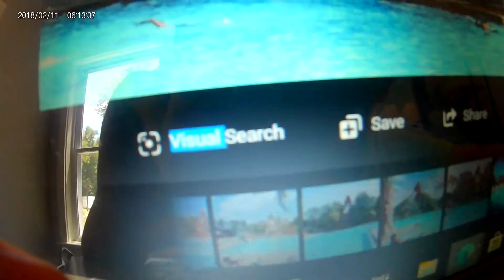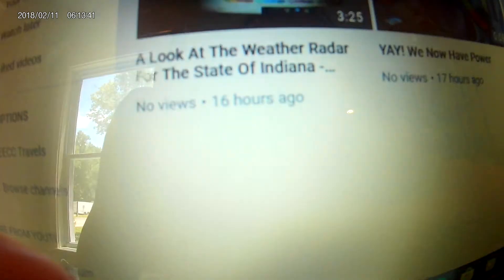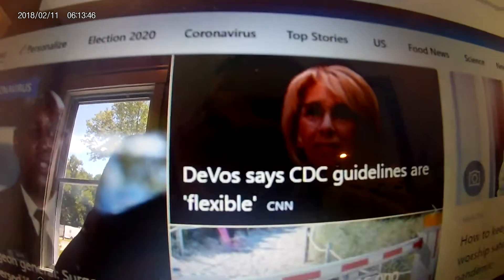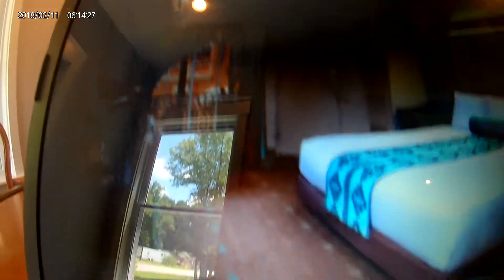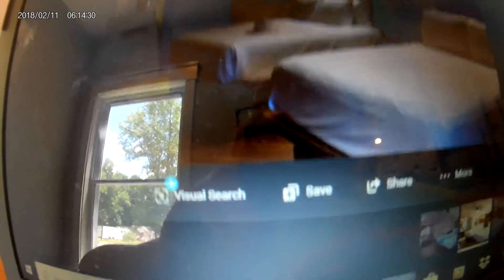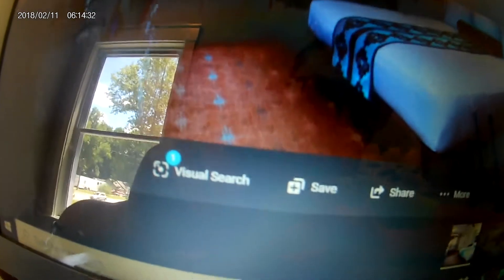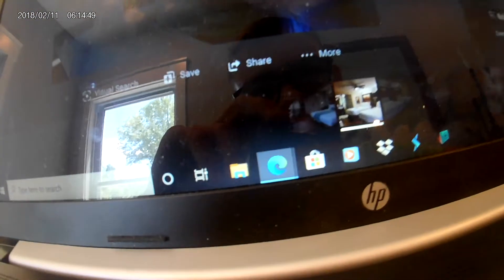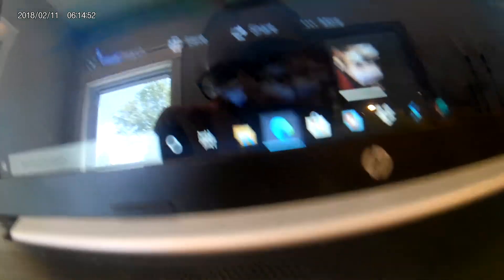A Look At Disney's Coronado Springs Resort- Vlog